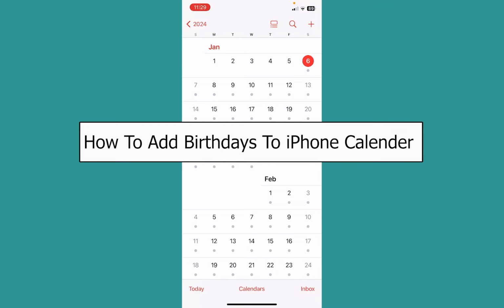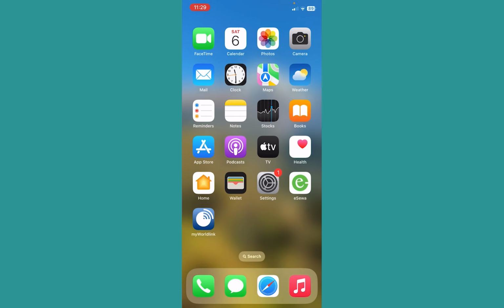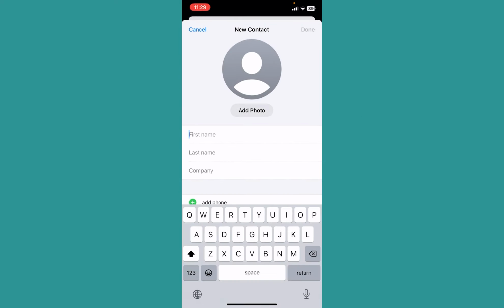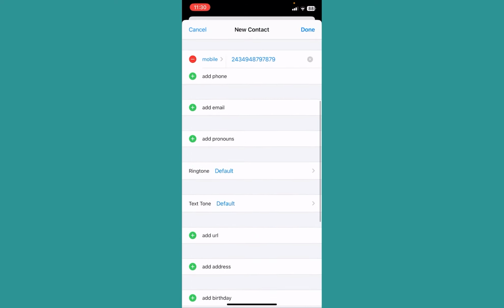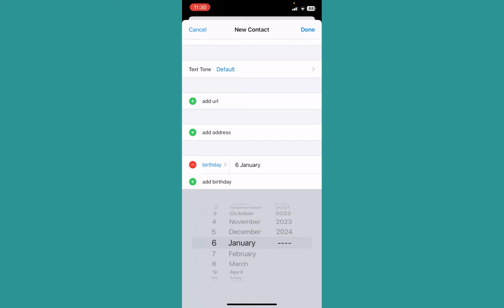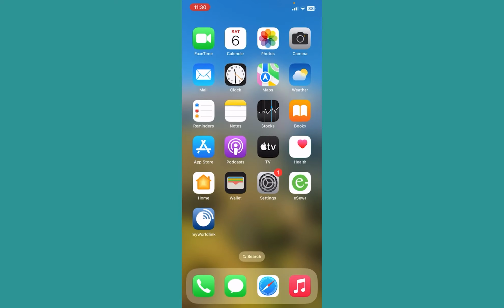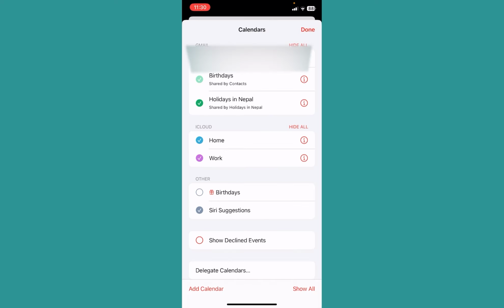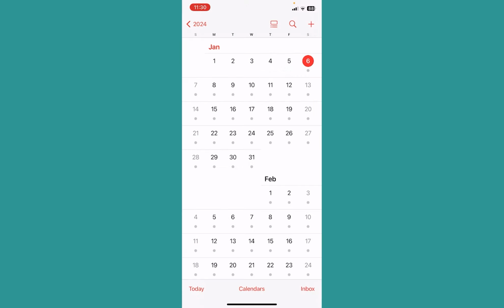How to Add Birthdays to iPhone Calendar (2024)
This video walks you through the step by step process of how to Add Birthdays to iPhone Calender. Never forget a birthday again! This quick and easy tutorial shows you how to add birthdays to your iPhone calendar – both from Contacts and manually. No more excuses, stay on top of important dates and surprise your loved ones on their special day!